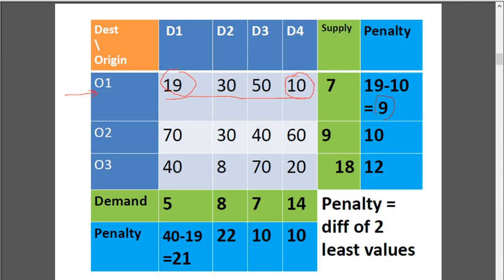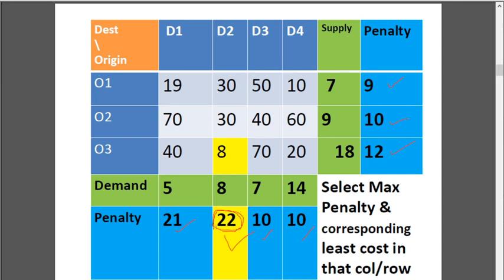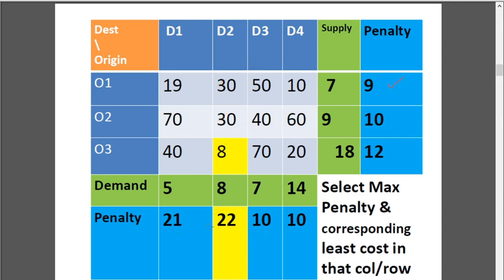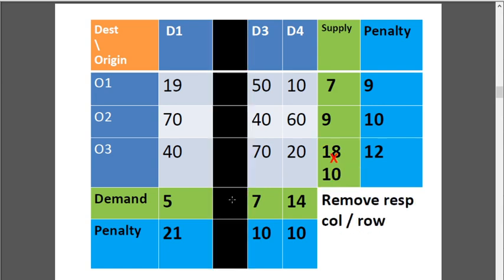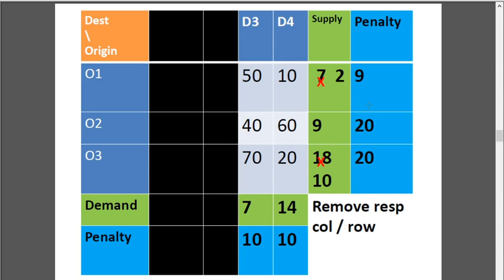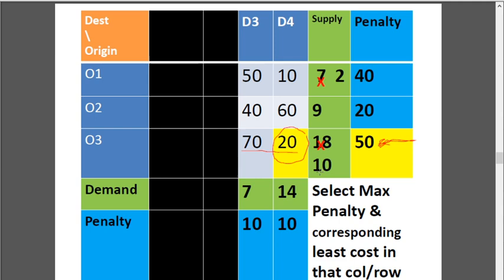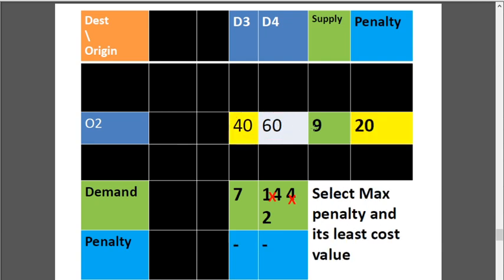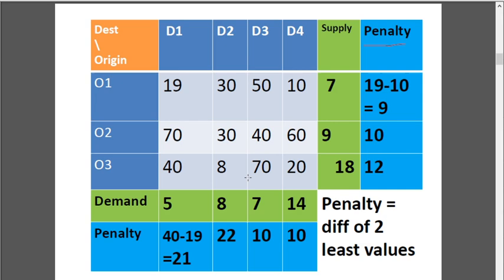Operations Research #10 : Vogel's Approximation Method / Penalty Method